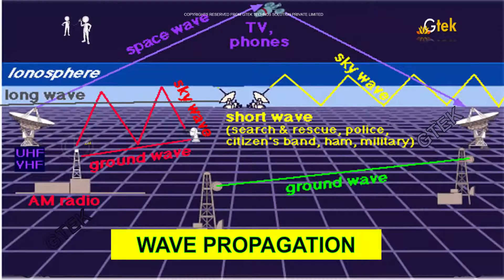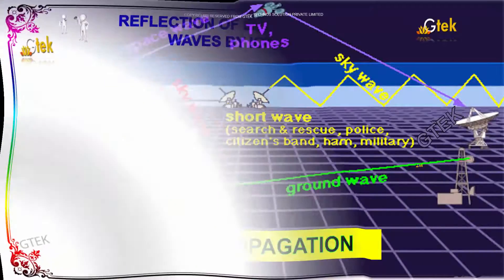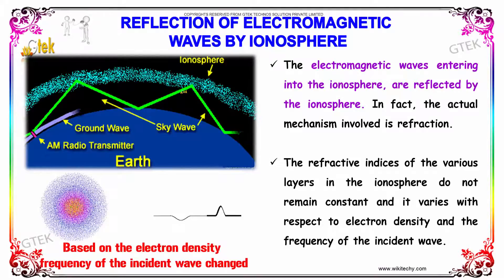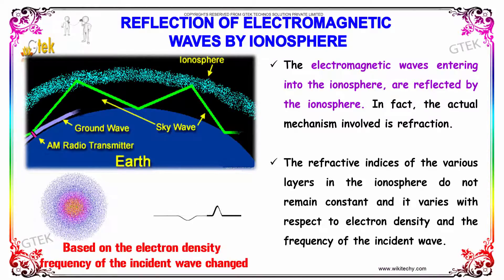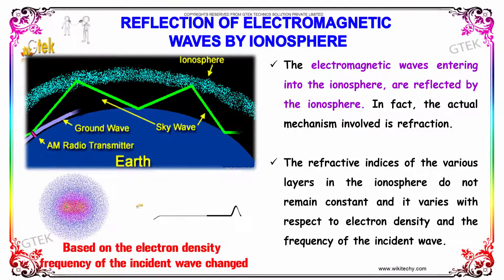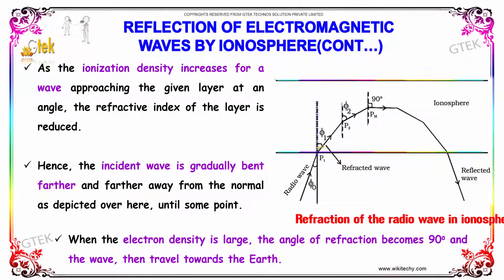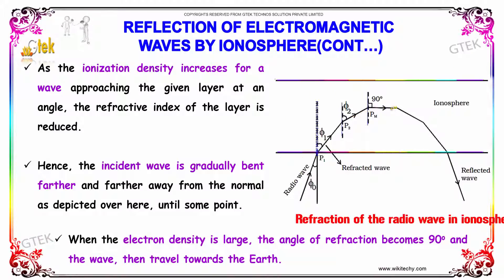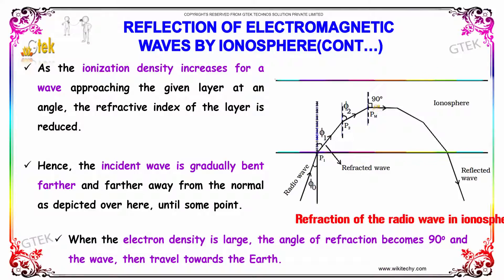Wave Propagation and Reflection |Communication System|class 12 physics subject|CBSE|IITJEE|NEET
Wave propagation and Reflection of electromagnetic waves|Communication System

Top most best online video lectures preparations notes for class 12 physics|CBSE|IIT-JEE|NEET exam|+2/12thstd standard intermediate PUC college exams preparations tips and tricks all questions with solutions

The electromagnetic waves entering into the ionosphere, are reflected by the ionosphere. As the ionization density increases for a wave approaching the given layer at an angle, the refractive index of the layer is reduced.When the electron density is large, the angle of refraction becomes 90 degree and the wave, then travel towards the Earth.

reflection of electromagnetic waves at a conducting surface
reflection of em waves by perfect conductor,diffraction of radio waves,what reflects radio waves,what materials reflect radio waves,radio waves reflected from which layer.

Higher secondary school +2 12th std standard
Pre-primary
Primary
Middle/ upper-primary
Senior secondary
inter college
CBSE Class 12 Physics , CBSE class 12 , Class +2 Physics,AIIMS,CMC-Vellore ,CMC-Ludhiana,COMED-K,JIPMER,Manipal (MBBS),MGIMS-Wardha,AMU (MBBS),BHU Medical,BITSAT ,COMED-K,IPU-CET (B.Tech),Manipal (B. Tech),VITEEE,AMU (B. Tech),NDA Entrance with PCM (MPC),All India Engineering Entrance Exam with PCM (MPC).State Level Engineering Entrance Exams,intermediate physics,|neetexam,Joint Entrance Examination (JEE) Main/Advanced,,AIPMT,AIPVT,Indian Maritime University Common Entrance Test,Indian Navy B.Tech Entry Scheme.NEST  / NDA  / RIE CEE Integrated B Ed / GGS IP University CET  / CU CET  / BHU UET  / HSEE  / TISS BAT / Symbiosis University SET , Delhi University B El Ed Entrance CEE , UPSEE ,RIE CEE |JEE Mains  / JEE Advanced / BITSAT / VITEEE  / MH CET  / Architecture B Arch JEE  / NATA / B Arch JamiaMliaIslamia  / IISER / Chennai Mathematical Institute / Statistics Entrance Exams/ NDRI Karnal  / NIFTEM, NEET  / AIIMS MBBS / JIPMER  / AIPVT  / CMC Vellore Medical Entrance test  / CET Karnataka / EAMCET  / Agriculture Science AIEEA - UG  / Biology Entrance Exams|Punjab University entrance for B Sc Applied Biological Sciences PU CET  / CET  for admission at SVNIRTAR and NIOH / IPH |Hotel Management / Culinary Arts Entrance Exams NCHMCT  / E CHAT  / PUTHAT  / Indian Culinary Institute Tirupati |Law Entrance Exams CLAT  / AILET  / LSAT India  / Punjab University Law Entrance Test| Design Entrance Exams / NIFT / FDDI Noida |Entrance  Chartered Accountancy Entrance Exam / CPT Management Entrance Tests IPM IIM Indore  / Delhi University BMS BBE BFIA entrance JAT